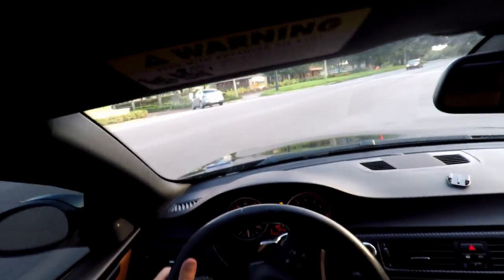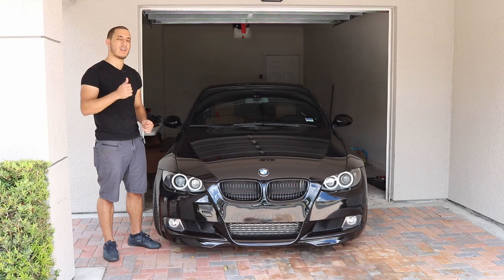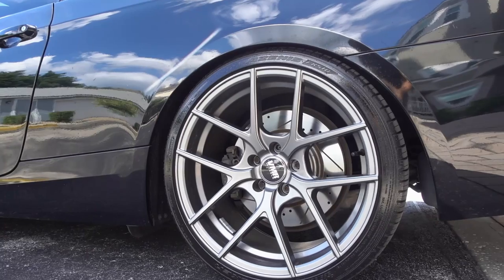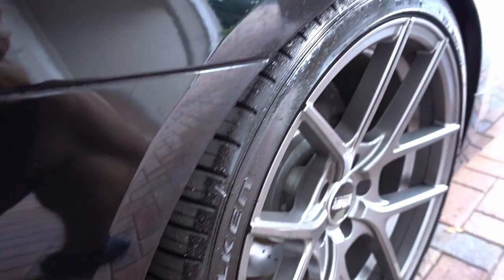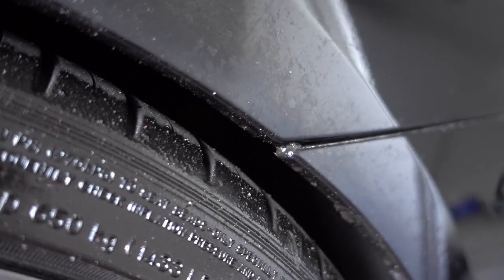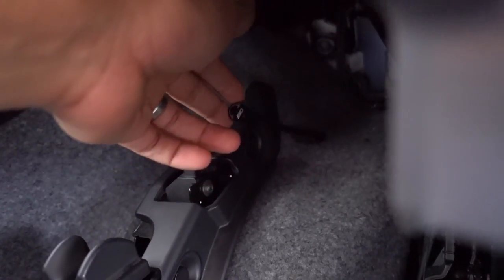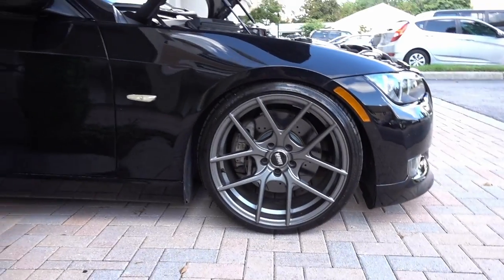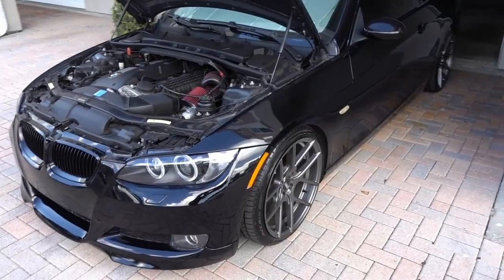The Painful Truth About Upgrading To Bigger Wheels On A Lowered Car - Here's My Experience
A few months ago I decided to start modding my 2008 E93 BMW 335i and the overall experience has been amazing. Of course like many car guys out there I decided to lower my car, in my case I achieved that with BC coilovers and also upgraded my stock 18 inch wheels to aftermarket 19 inch VMR V803 wheels. Logically I expected the ride quality to be less comfortable after those two mods, but what I actually experienced when it was all said and done was worse than I imagined. The setup definitely has it's pros and cons, and that's what I will be going over in this video. Hopefully my experience helps you decide is going with bigger wheels on lowered car is the right choice for you.

Wheel Specs: VMR 803 19x9.5 ET+25 (Squared)
Tire Specs: Falken Azenis FK510
(Rear) 265/30/19 (Front) 235/35/19

Coilovers Installed: BC BR Series Racing Coilovers